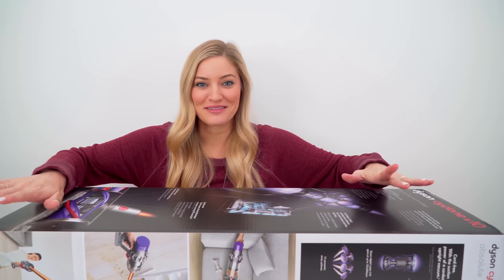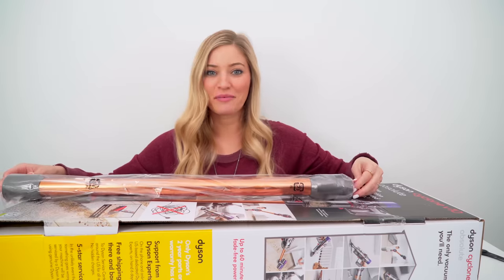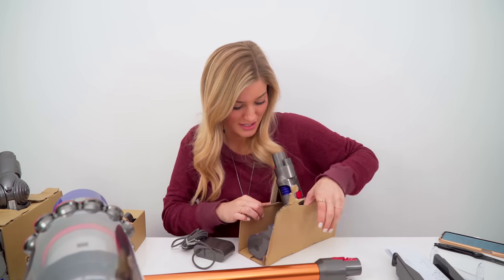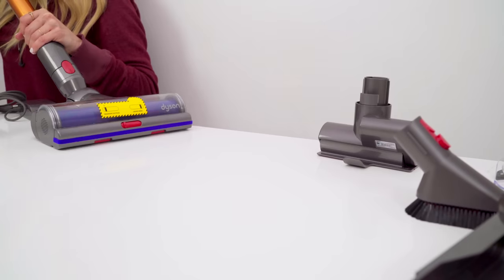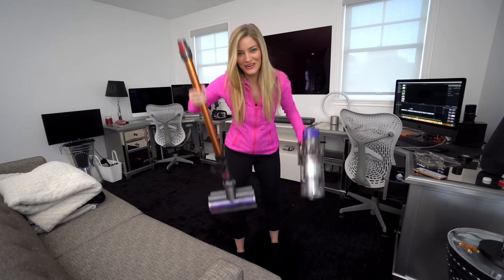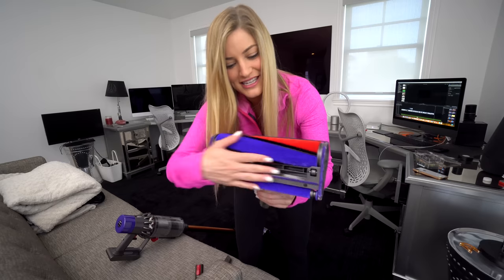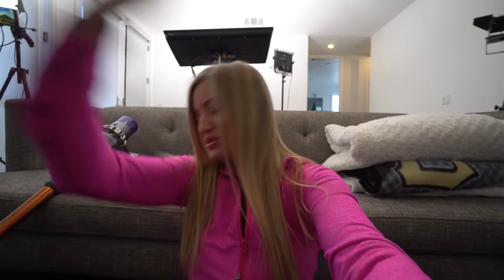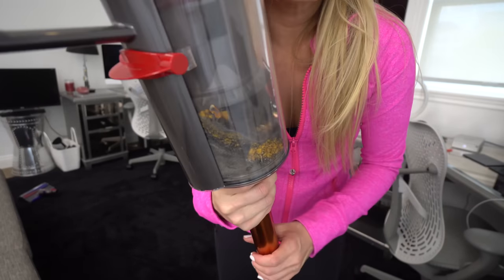Dyson Cyclone V10 Absolute Unboxing!